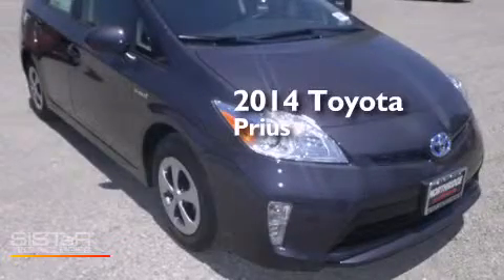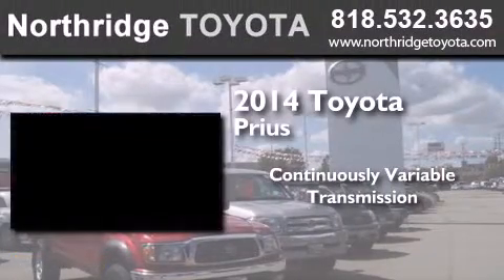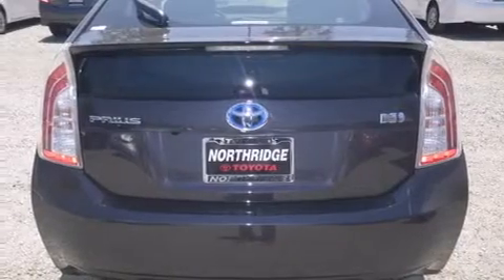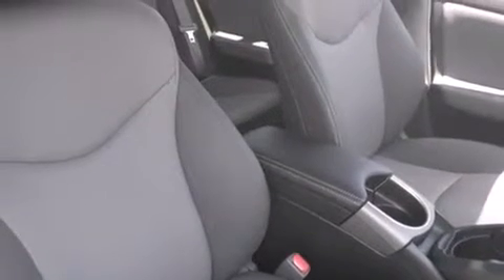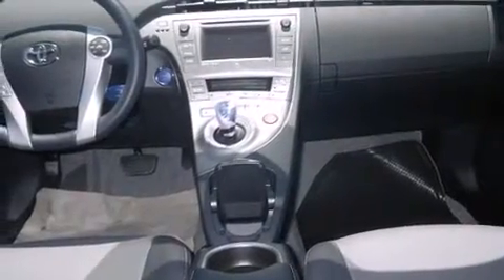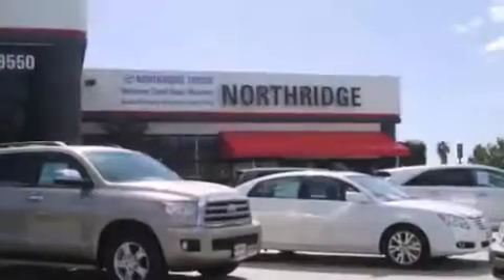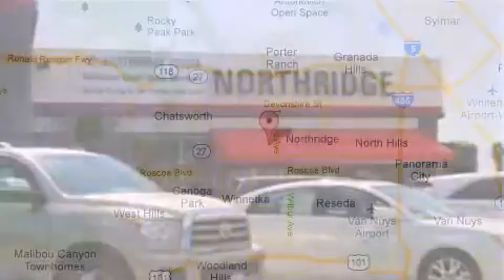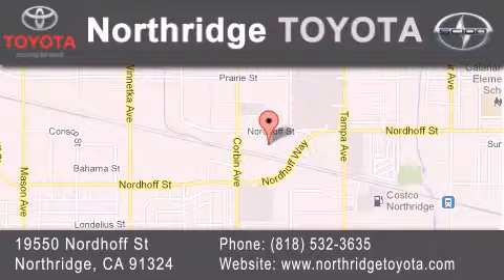2014 Toyota Prius Sherman Oaks CA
We have been honored to serve the Northridge CA area , we promise that your experience at our dealership will exceed your expectations ! Year : 2014 Make : Toyota Model : Prius Engine : 1.8L 4 cyls Hybrid Trans . : CVT (Continuously Variable) Exterior : Winter Gray Metallic Miles : 60 Stock : 142018 Northridge Toyota 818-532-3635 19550 Nordhoff St Northridge , CA 91324